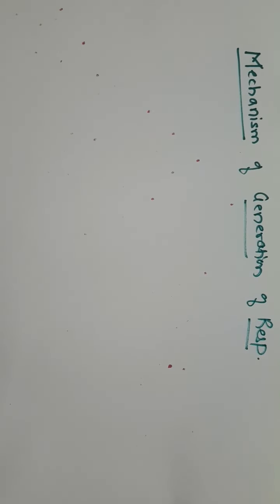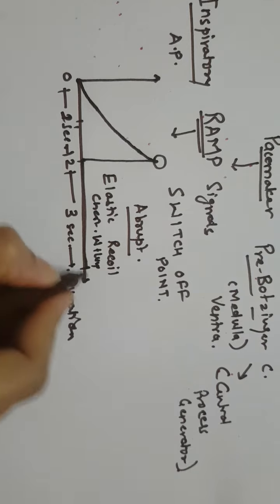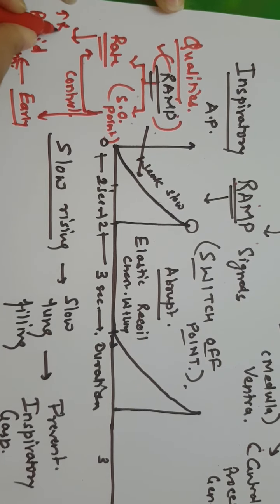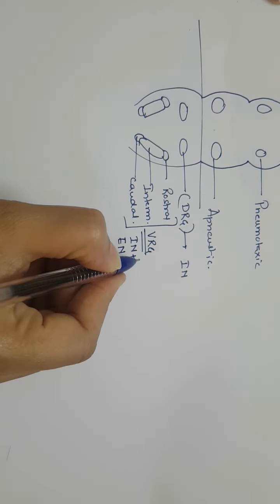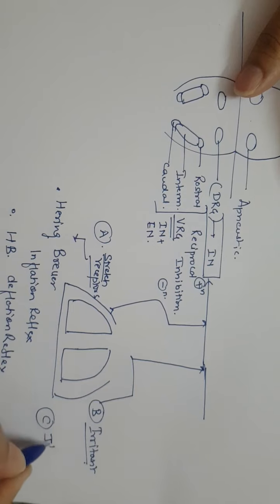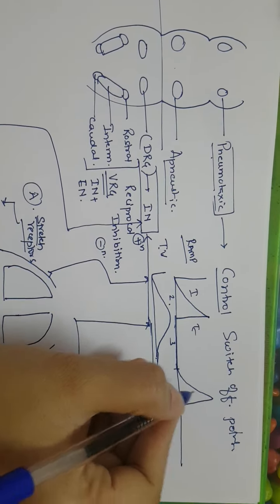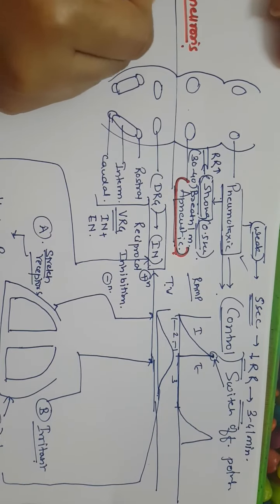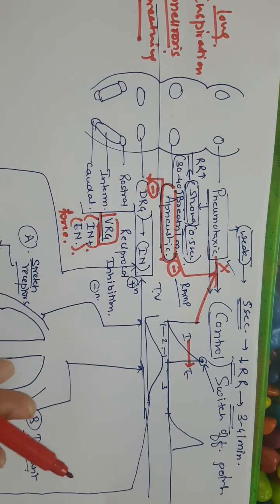Mechanism of Respiration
Chemical and Neural regulation of respiration in Human Physiology

By Dr. Manjusha Shinde (MD in Physiology, King Edward Memorial Hospital, Mumbai)